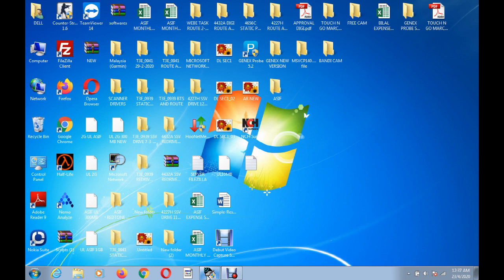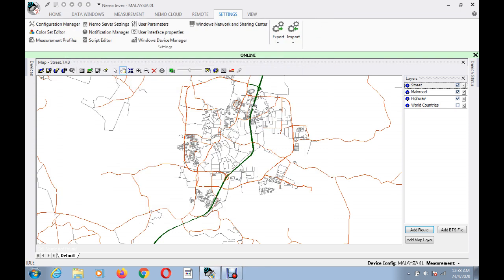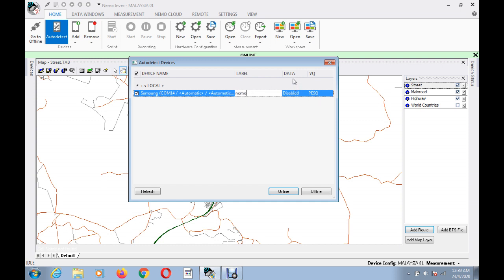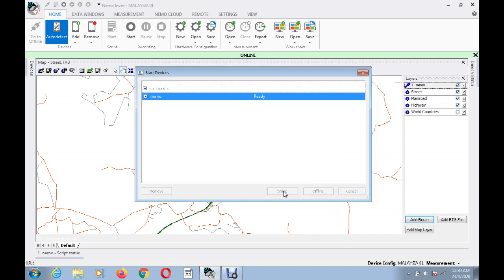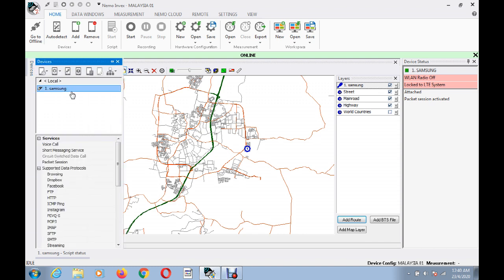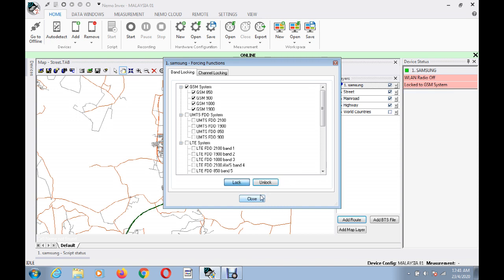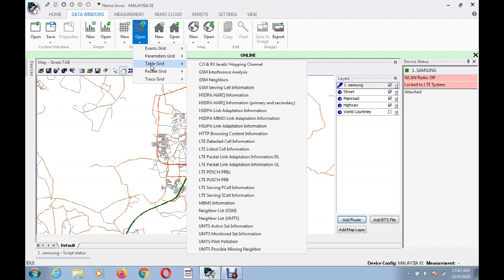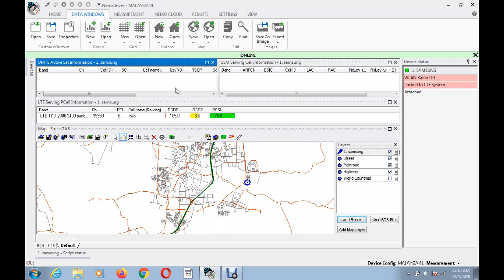How to Add Device in "NEMO OUTDOOR" 7.8/ Video tutorial in English 2020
In this video i explained how add device in nemooutdoor this is special video for DTE's and all DTE's must watch this video and another videos too.
In this i am using nemo outdoor version 7.8 its a drivetest tool watch my till end increase your knowledge we can test 2G/3G/4G in future 5G too.
this video tutorial in english language.
In this video already explained how to band lock also .
i used samsungnote5 for this software.